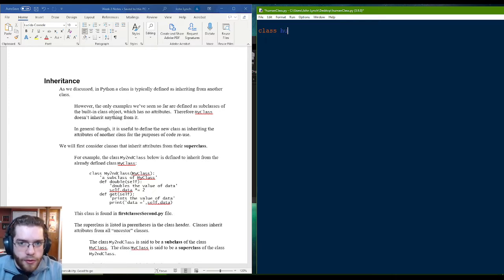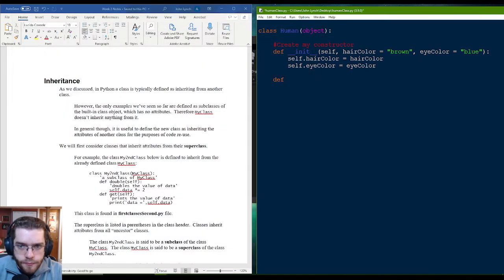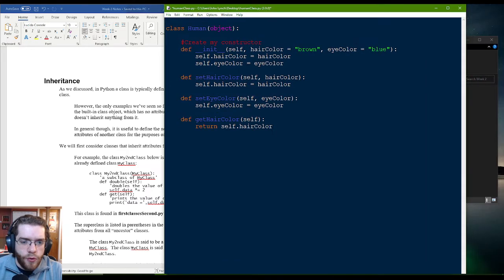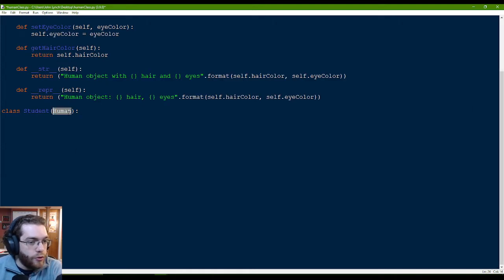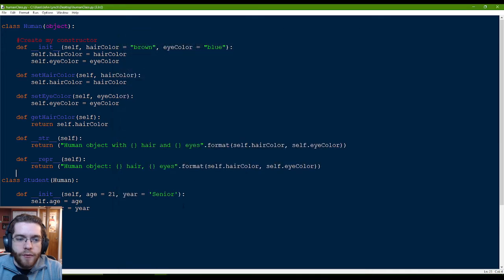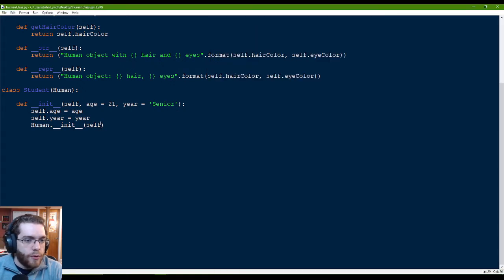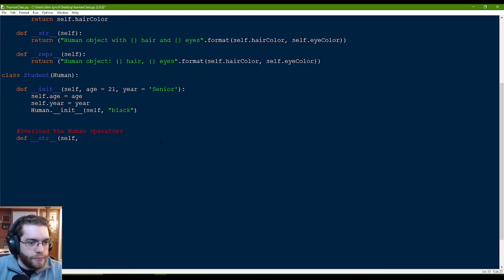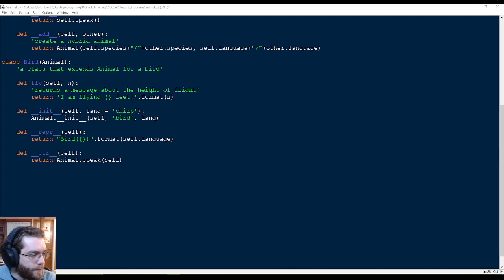CSC242 : Lecture 2.4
Basic inheritance and overloading Super() (ie: the parent class) methods